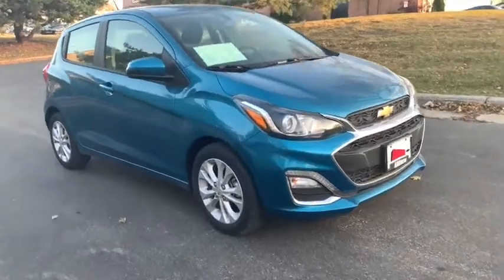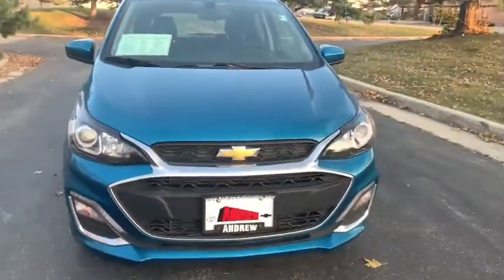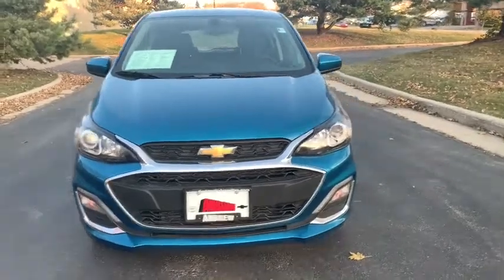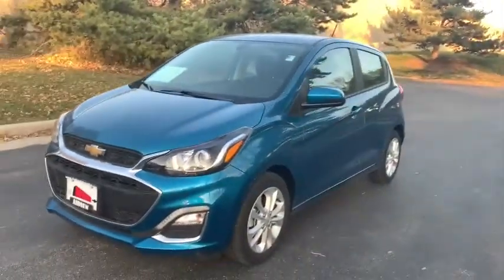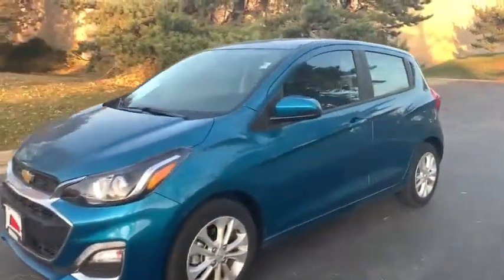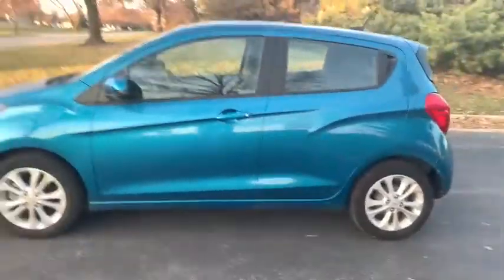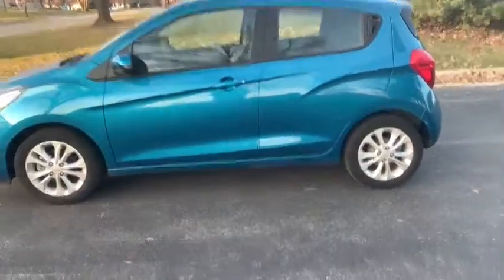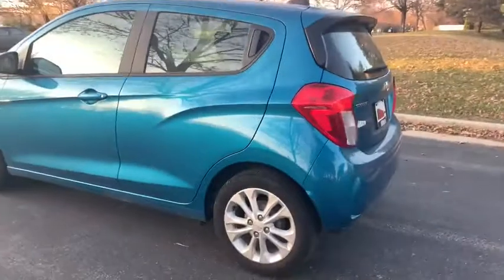2019 Chevrolet Spark Milwaukee, Shorewood, Brown Deer, Brookfield, Menomonee Falls, WI C10070A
Caribbean Blue Metallic Used 2019 Chevrolet Spark available in Glendale, Wisconsin at Andrew Chevrolet. Servicing the Milwaukee, Shorewood, Brown Deer, Brookfield, Menomonee Falls, WI area.

Andrew Chevrolet
1500 W. Silver Spring Dr

Recent Arrival! CARFAX One-Owner. Clean CARFAX. Odometer is 10800 miles below market average! **Apple Car Play/Android Auto** **Bluetooth**.brbrbrCaribbean Blue Metallic 2019 Chevrolet Spark 1LT 4D Hatchback CVT 1.4L DOHC FWD 30/38 City/Highway MPGbrbrbrWANT TO SAVE TIME AND MONEY? CHECK OUT SHOP-CLICK-DRIVE AT ANDREW CHEVROLET. Go to any used or new vehicle on andrewchevrolet.com and click on the Explore Payment Options button. Then you can enter your zip code to view and select local offers estimate your trade-in value calculate your payment using real-time bank information personalize your vehicle with GM accessories and so much more.brbrbrMYCHEVROLET REWARDS PROGRAM. You deserve to be rewarded for your loyalty that is why Andrew Chevrolet is proud to participate in the myChevrolet rewards program. Its an owner loyalty program that gives you points for your business with Chevrolet. Buying a vehicle? You get points for that! Getting a routine oil change? You get points for that too!! Then redeem the points that you have earned towards future services vehicle purchases Onstar services accessories and much more! Ask an Andrew Chevrolet Sales Manager for more details and exclusions.